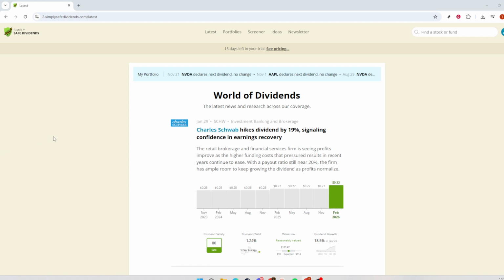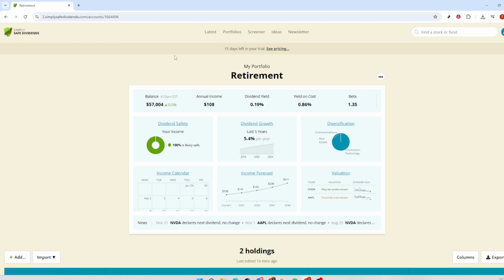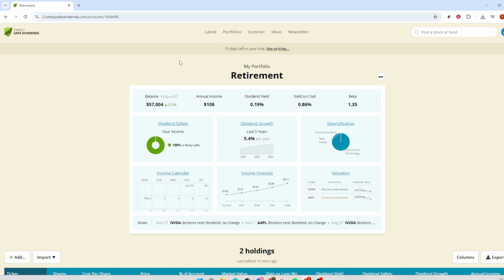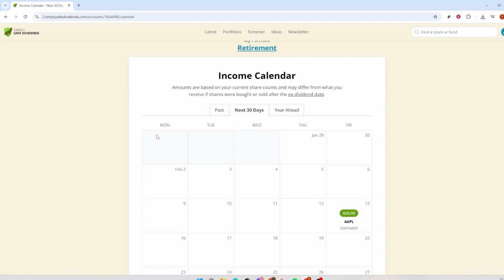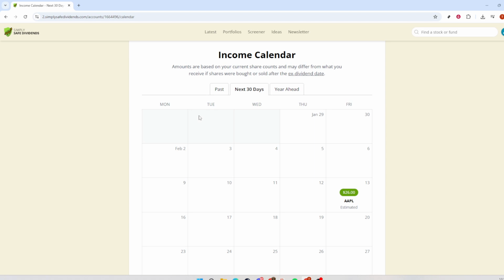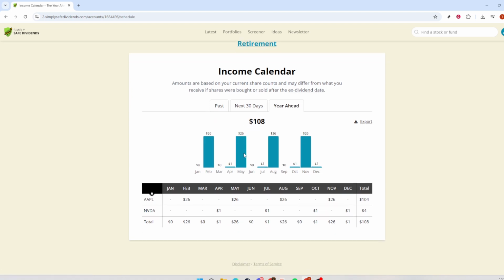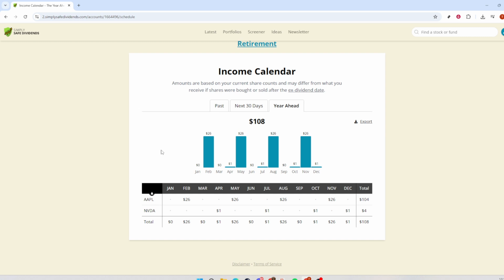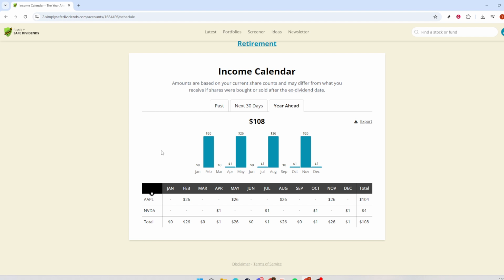How To View The Income Calendar In Simply Safe Dividends (Quick Guide)